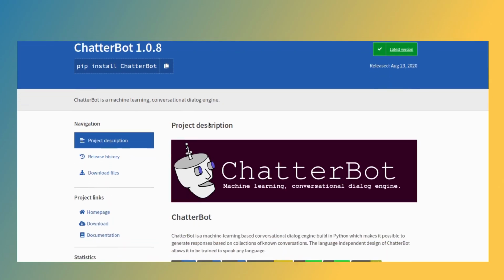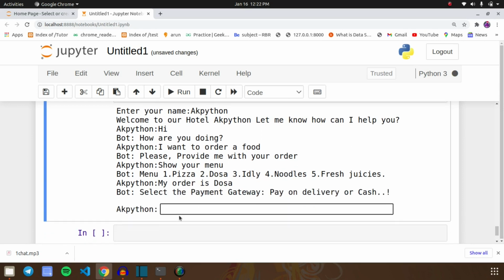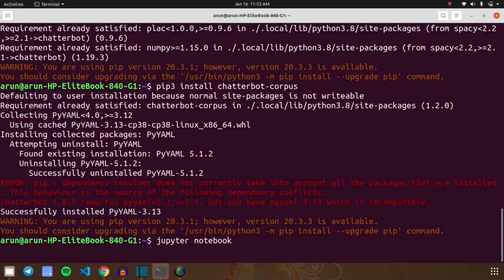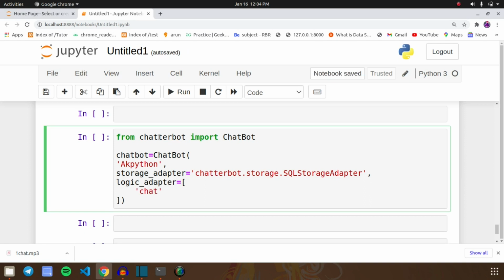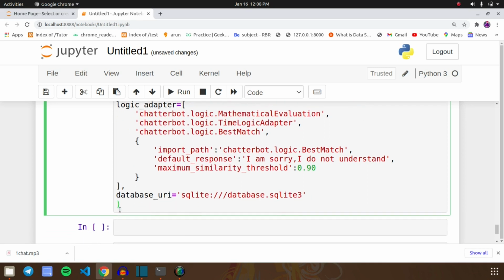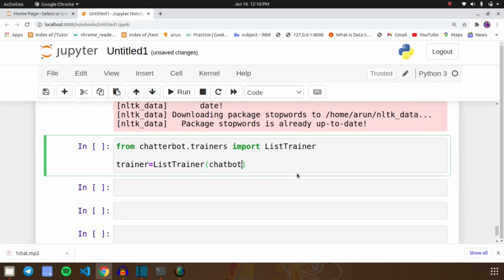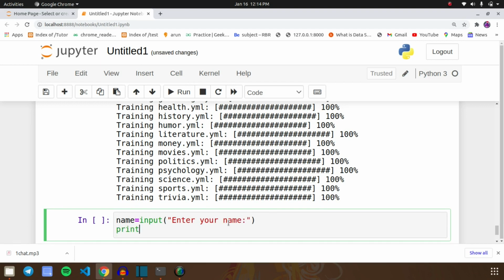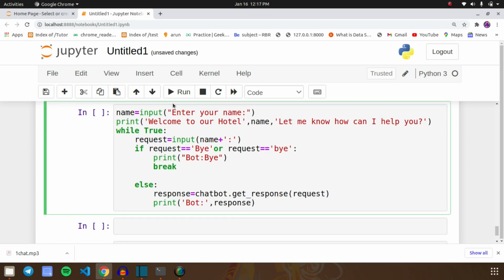I made an EPIC Chat-bot with 20 lines of code.(Machine-learning,Chatter-bot)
In this video I made a simple chat-bot by using chatter-bot library
Chatter-Bot:
Chatter-bot is a Python library that makes it easy to generate automated responses to a user’s input. Chatter-bot uses a selection of machine learning algorithms to produce different types of responses. This makes it easy for developers to create chat bots and automate conversations with users.

* Keep support me to get 10K susbcribers ❤

* Thanks ..!

Time Stamps:
00:00 - 01:47 - Chatter-bot Library Explanation & Requirements.
01:47 - 02:31 - Library Installations.
02:31 - 04:40 - Importing libraries.
05:04 - 06:14 - Training conversations.
06:14 -07:32 - Making Better Bot.
07:32 - 08:54 - Output.